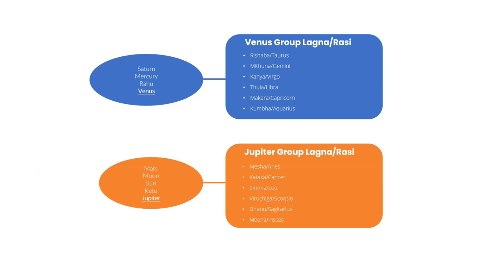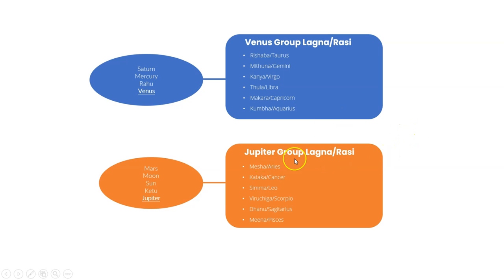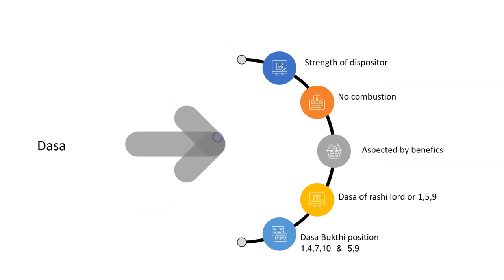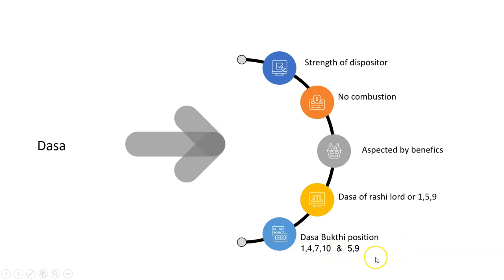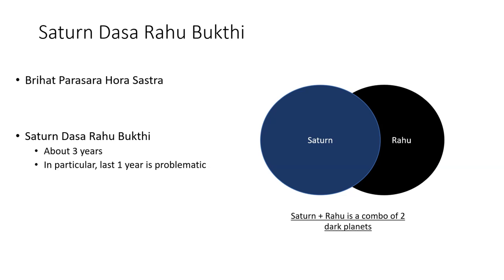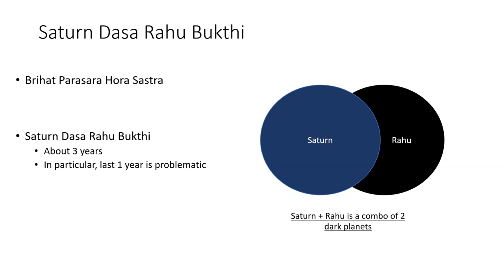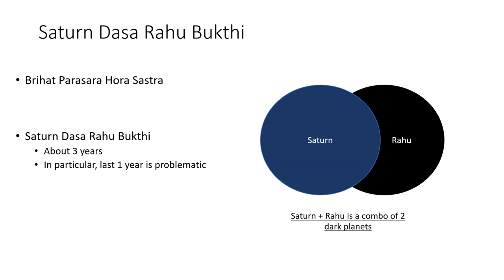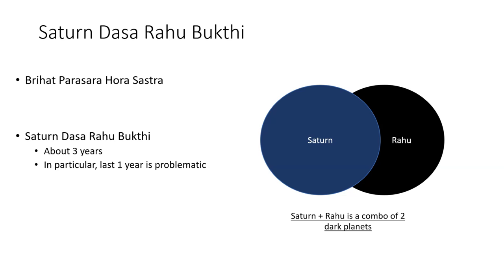Rahu Dasa Sani (Saturn) Bukthi